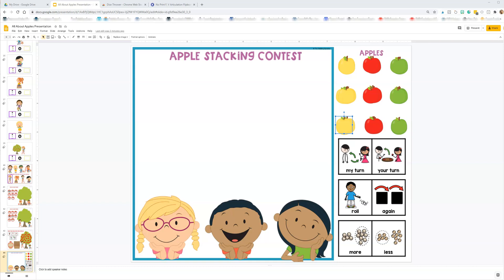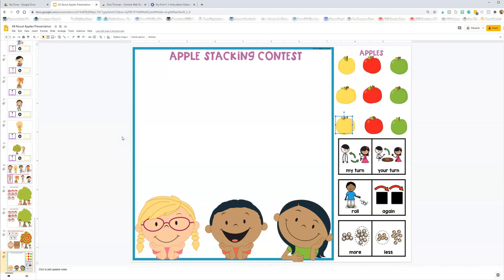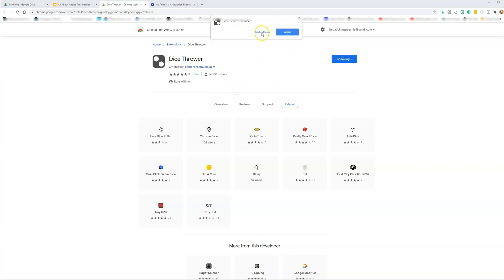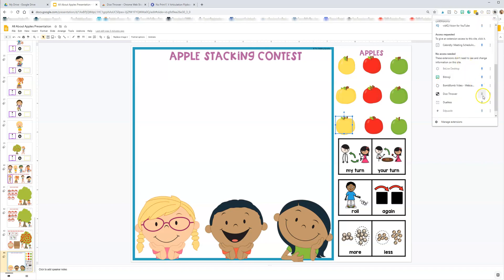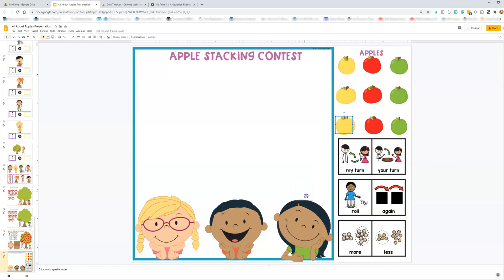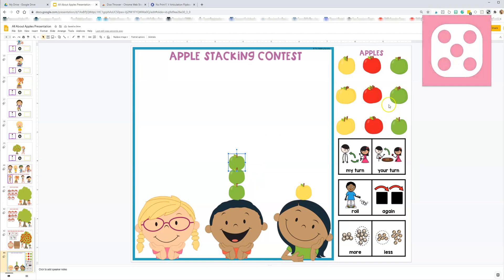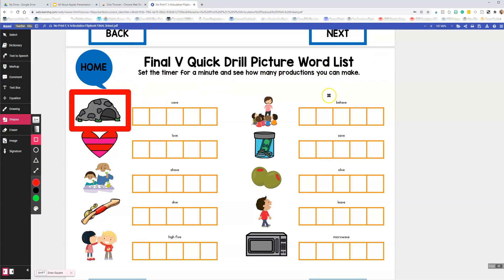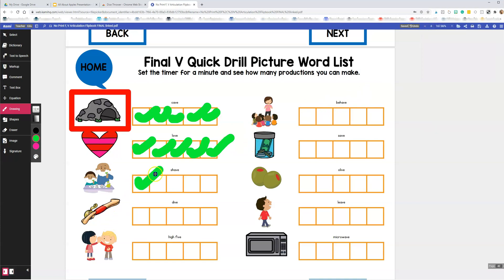How to Setup the Dice Chrome Extension for Virtual Speech Therapy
Do you have a Google Slide activity that you would LOVE to have a dice you can use with it?

Have no fear! This tutorial shows you how you can add a dice to your Google Slides using the Dice Chrome Extension. Head to this website to install your Dice Thrower extension:

This can be used with static PDFs in teletherapy using the Kami Chrome Extension as well! So, if you are trying to get increased articulation and phonology trials, you can use the dice thrower to keep students engaged with the activity.

Need articulation and phonology materials to use with the dice thrower? You can use the articulation flipbooks and get increased trials in therapy

The apple stacking game is part of the apple language lesson plan guides for K-2: